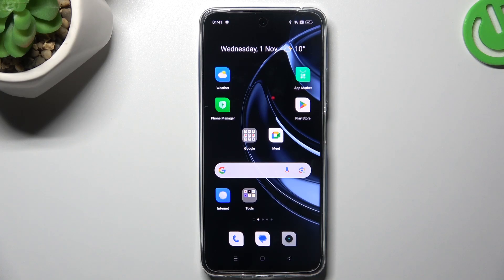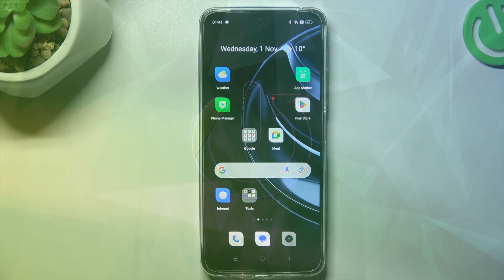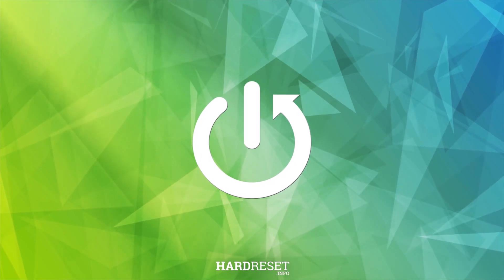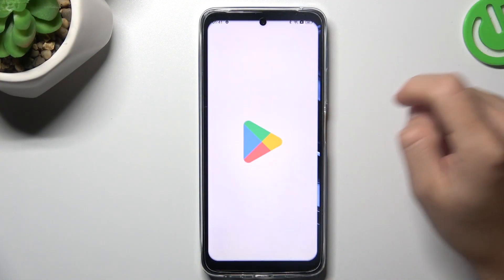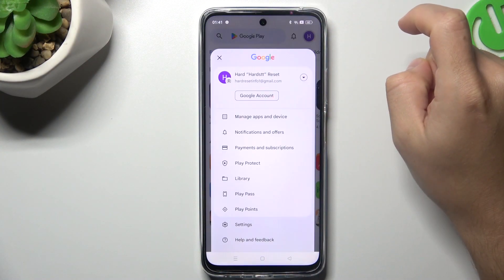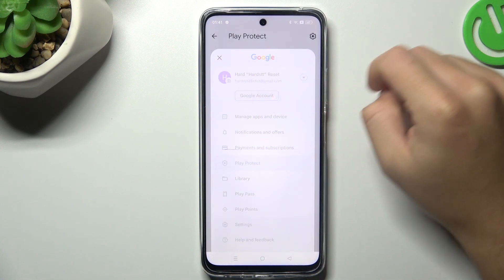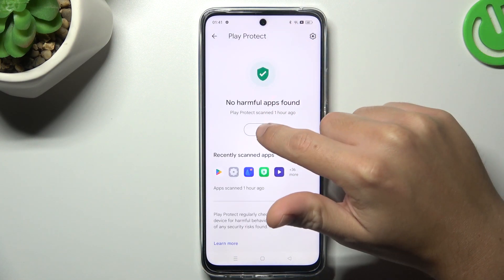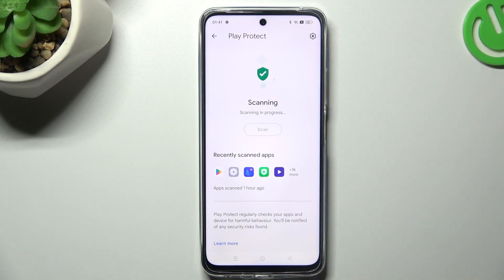How to Scan for Harmful Apps - REALME 11 and Antivirus Scanner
Find out more info about REALME 11:
In today's guide, we'll go over how to use the built-in antivirus scanner to check your device for malicious programs, protecting its security. Nowadays, with so many digital hazards, it's important to protect our smartphones. So let's go to our video watching and protect your REALME 11  device successfully!

How to activate scan for harmful apps on REALME 11? How to ensure REALME 11 is free from malware and harmful apps? How to apply antivirus apps for scanning on REALME 11? How to detect harmful apps by scanning on REALME 11?